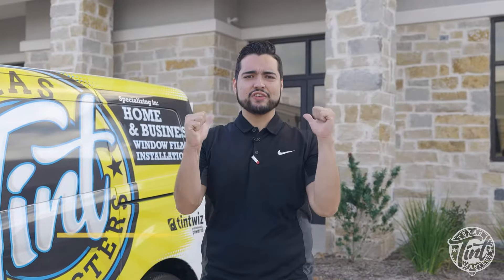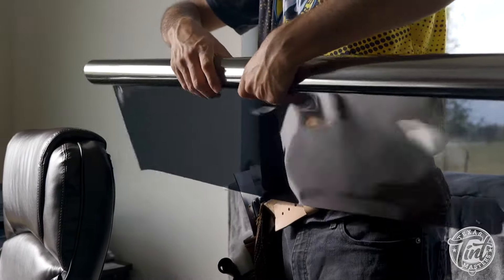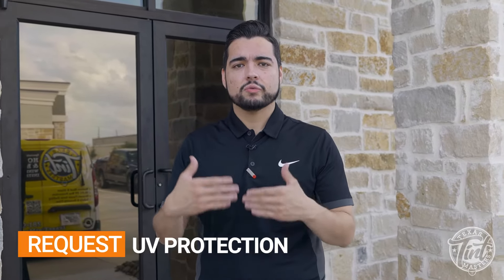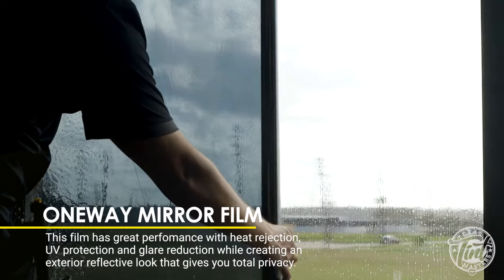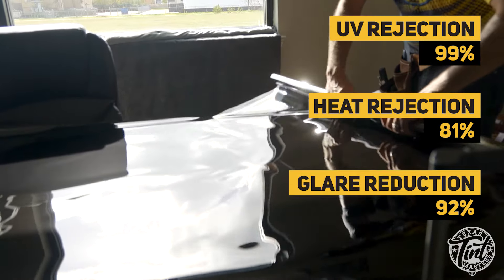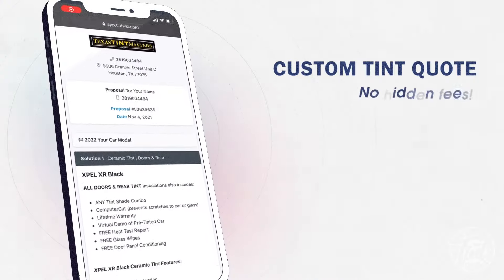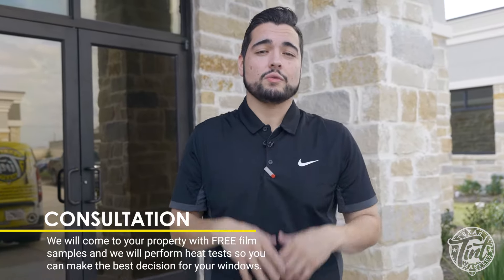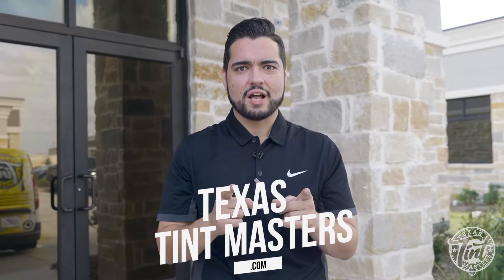One-Way Window Tint for Office Windows | Dark Outside, Clarity Inside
One Way Window Film Tint for Homes & Commercial Office windows helps to increase energy efficiency & reduce temperatures. One Way Window Film Tint is a popular solution for people that want to enjoy total privacy in indoor spaces while enjoying the clarity and view of the outside.

Texas Tint Masters is a Window Tinting Shop in Houston, TX that specializes in energy efficient films and ceramic tint for Auto, Homes, & Commercial Businesses.

►TINT SIMULATOR, PRICES, APPOINTMENT BOOKINGS HERE!

►”Texas Tint Masters Reality Show” is an entertainment product of The Tintertainment Network.

►Join our FACEBOOK Group! “Tintertainment Group” for education and entertainment about window tinting business, skills, & tips: